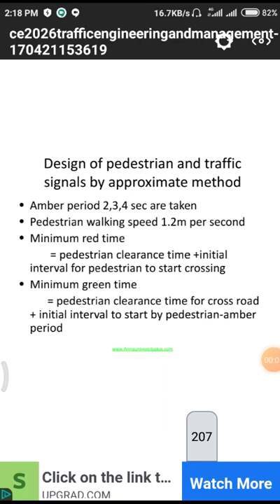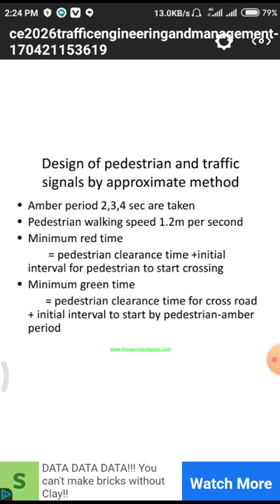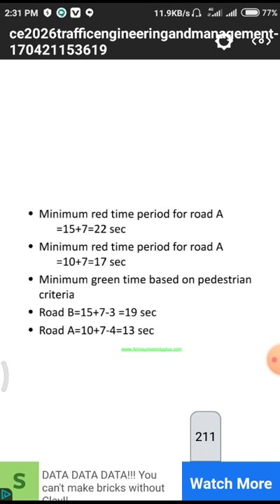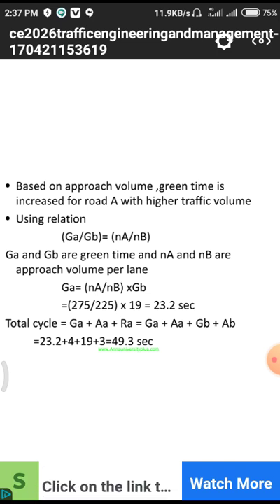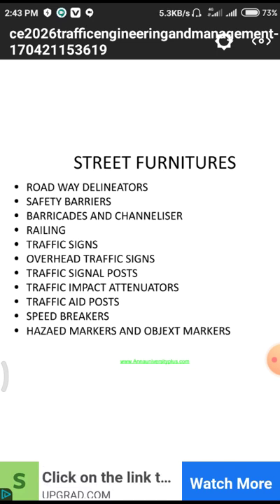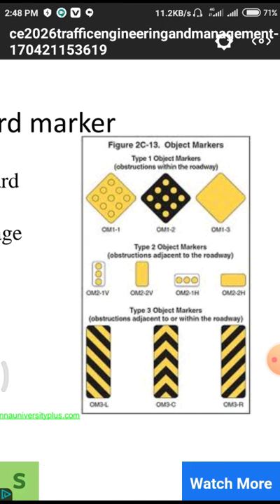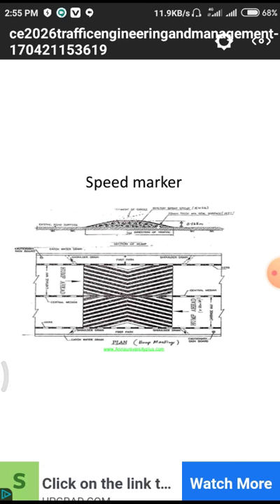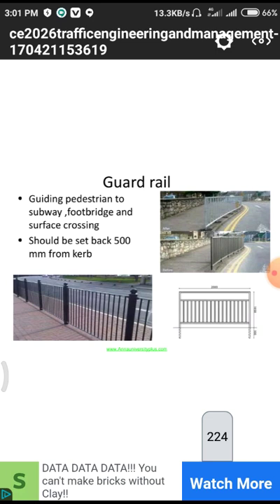TE-1 TRAFFIC SIGNAL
Pedastrains considerations